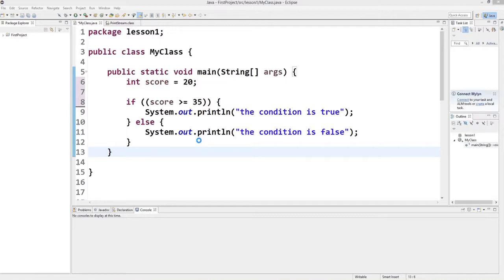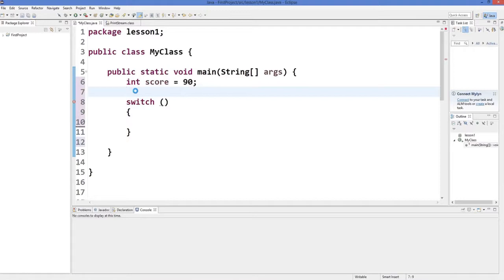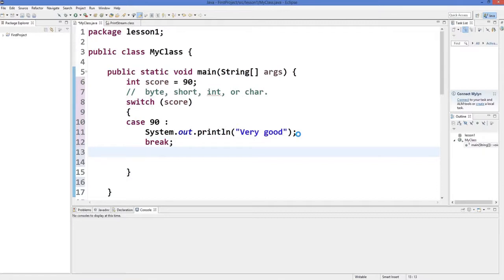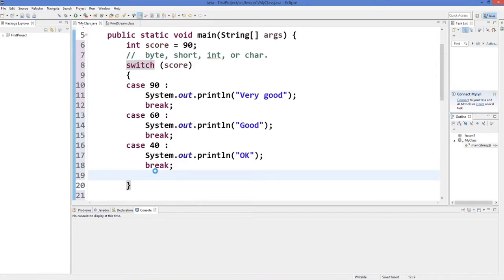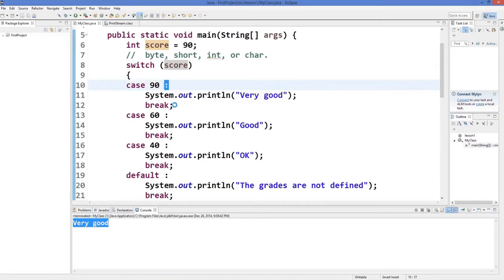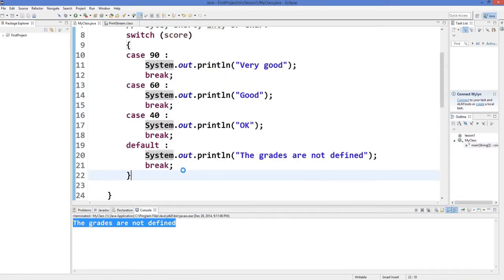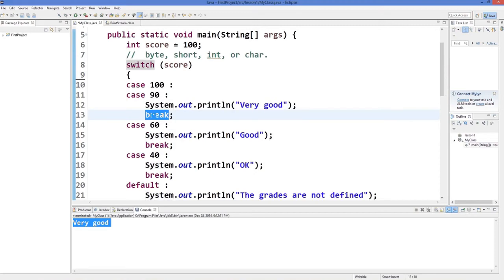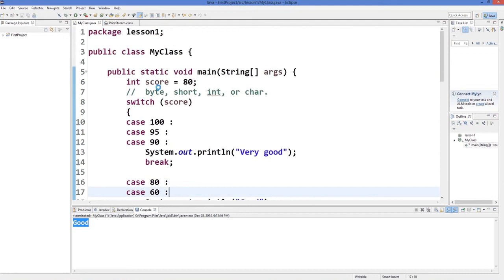10. switch Statement in Java